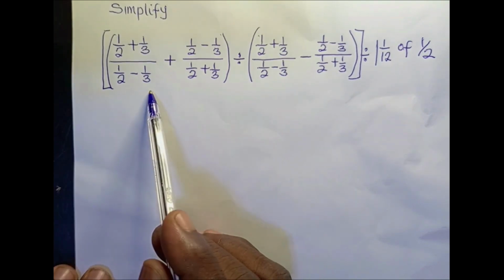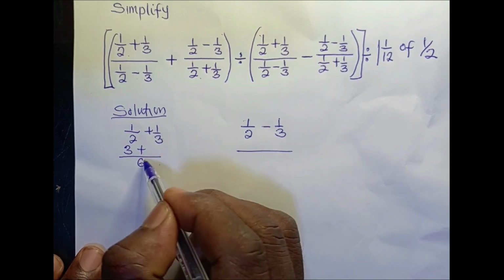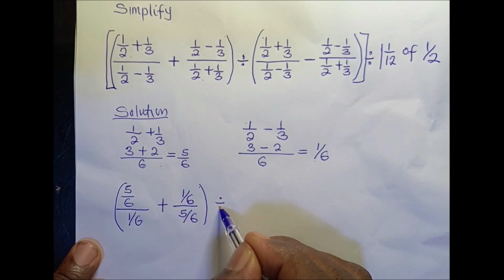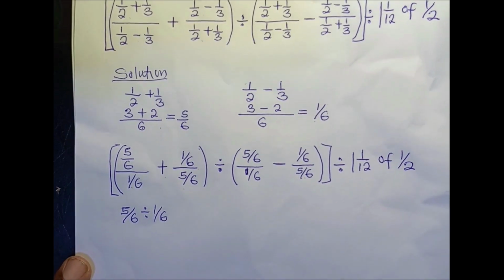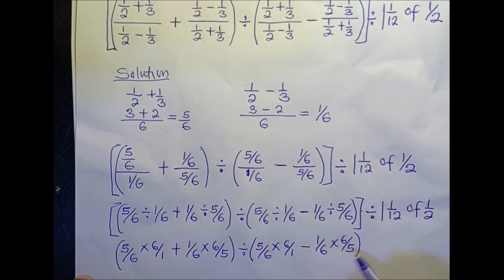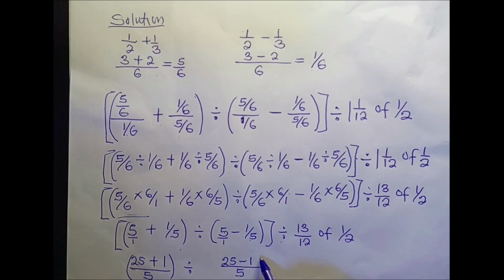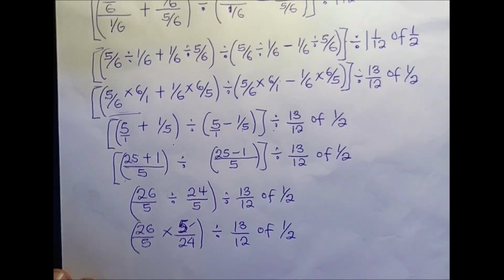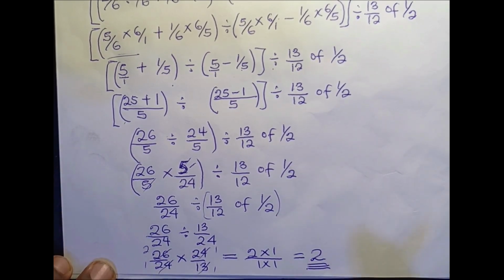Rash Quanty Complex Fractions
Step-by-step tutorials on simplifying complex fractions